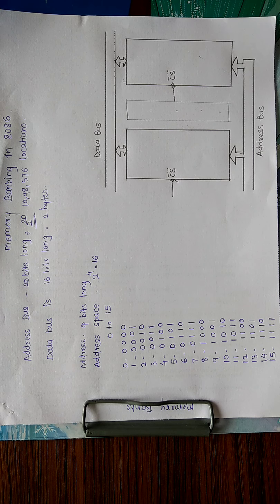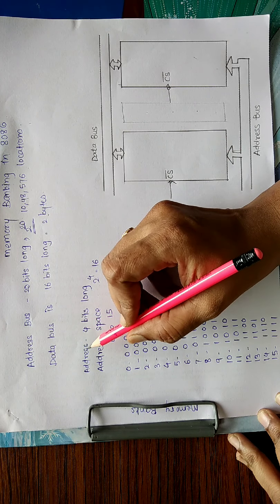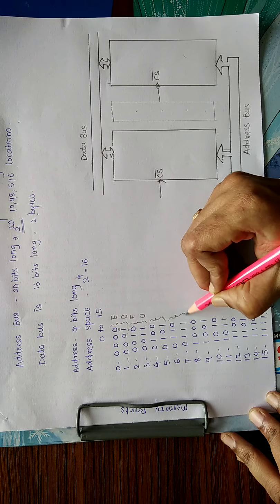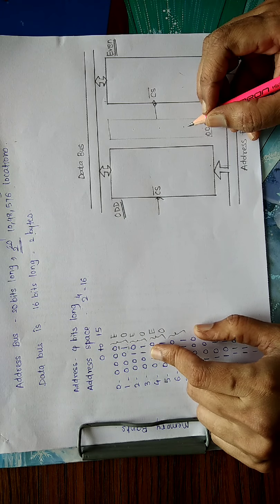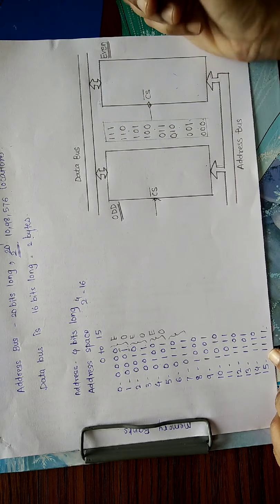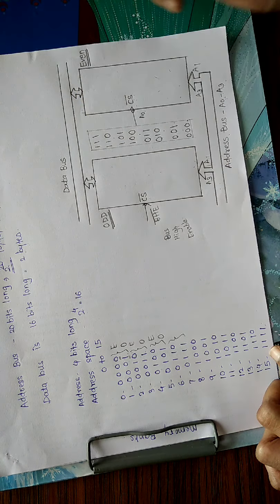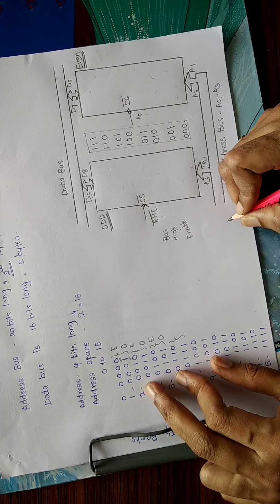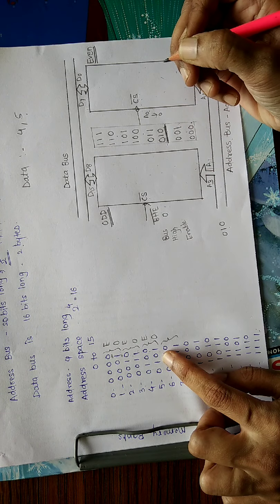6.1 memory banking part 1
This describes how does processor access two memory locations, inspite of only one address is passed through address bus.